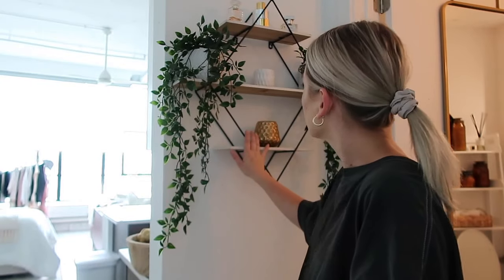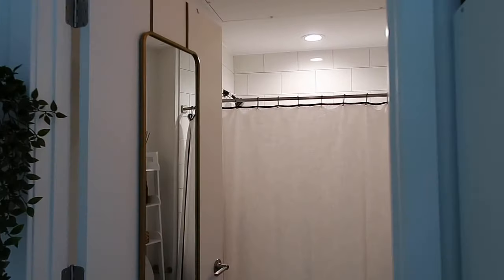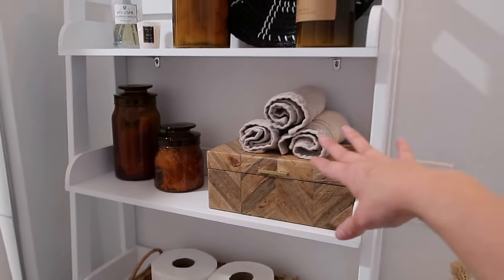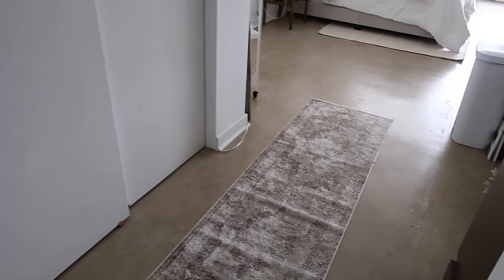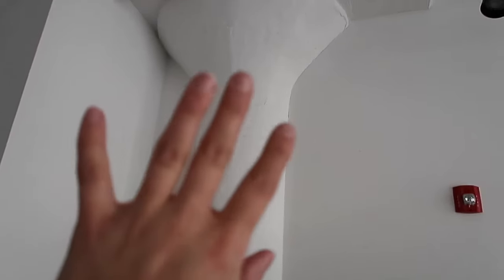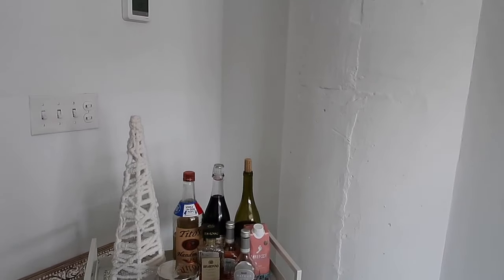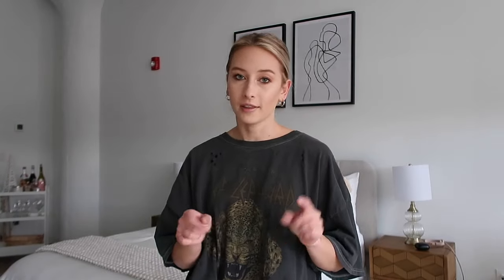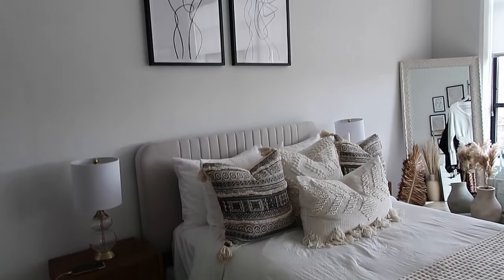APARTMENT TOUR 2020 | Studio Loft Apartment in Philadelphia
APARTMENT TOUR 2020 | Studio Loft Apartment in Philadelphia - So excited to finally share my official apartment tour. For links to items shown in this tour, be sure to check out my blog post!